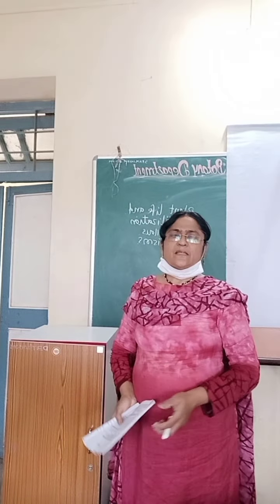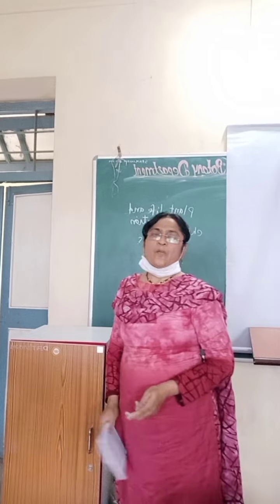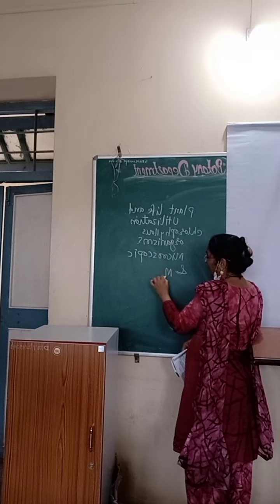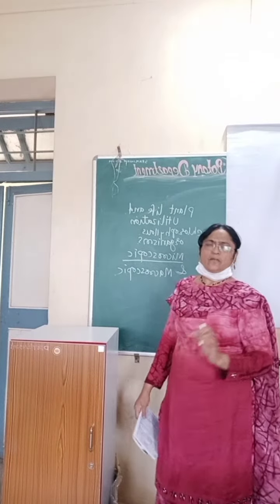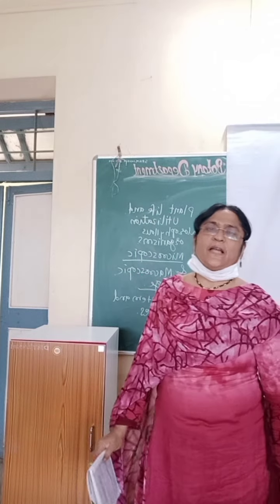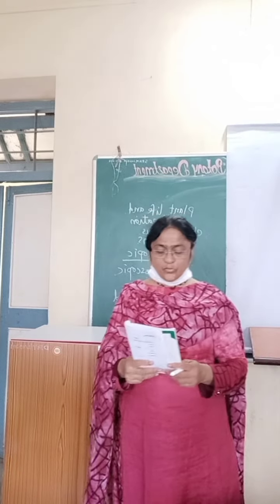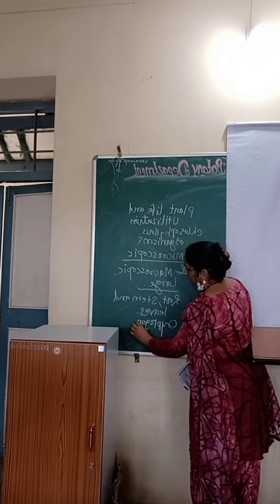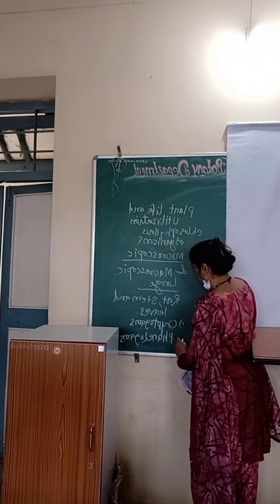FyBsc Botany 1st Plant life and utilization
FyBsc Botany paper 1st plant life and utilization ,Cryptogamic Botany are non flowering plants divided into 1) Thallophyta 2) Bryopyta 3) Pteridophyta.
Thallophyta are again divided into 1) Algae 2) Fungi 3) Lichens 4) Bacteria 5) Viruses
In Algae we study Life Cycle of Spirogyra.
In Fungi we are study Life Cycle of Agaricus bisporous/ Mushroom.
The Lichens are neither Agae nor Fungi but in between.